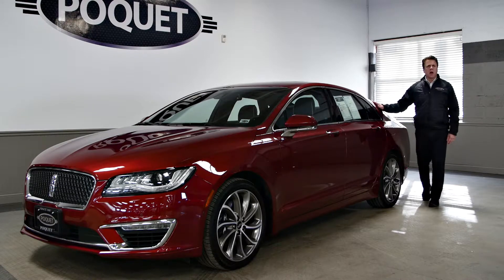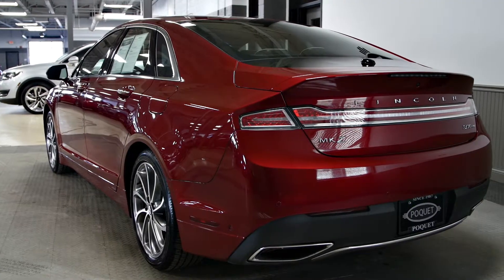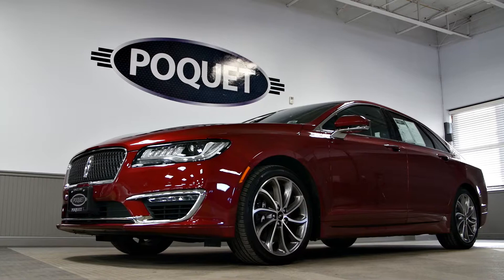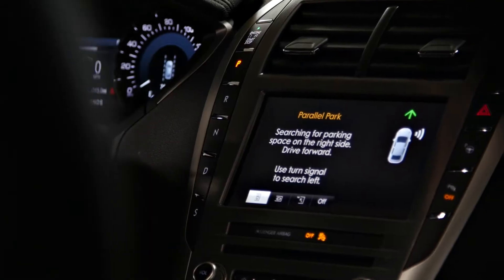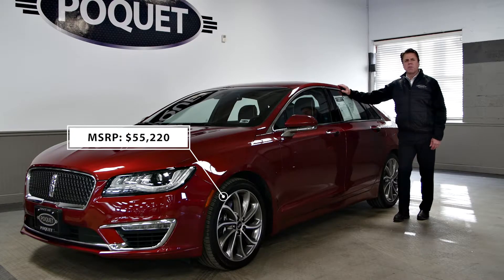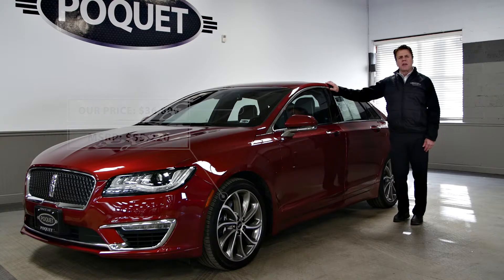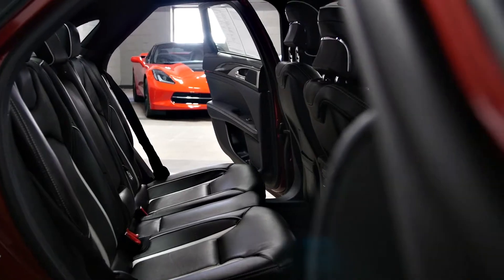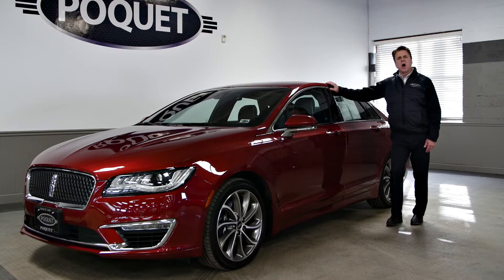Colin's Car of the Week - 2017 Lincoln MKZ Reserve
February 1, 2018 - Poquet Auto - Golden Valley, MN